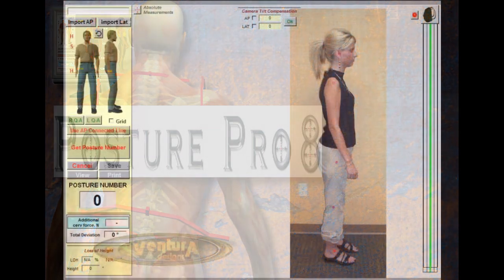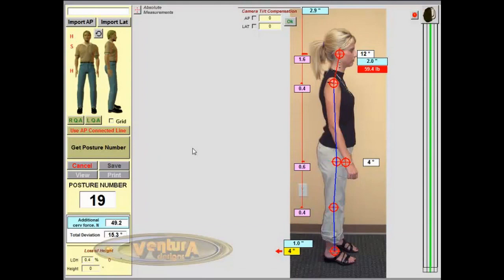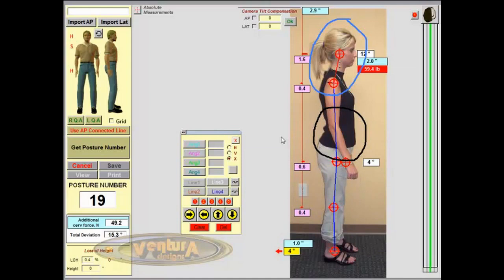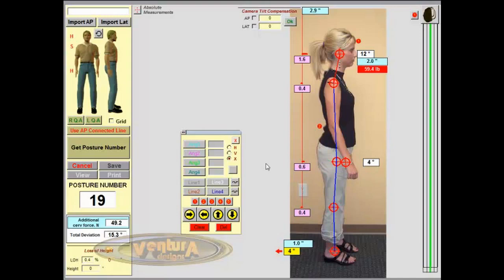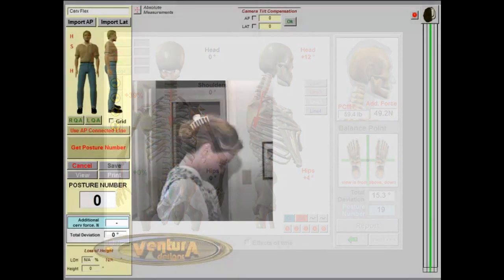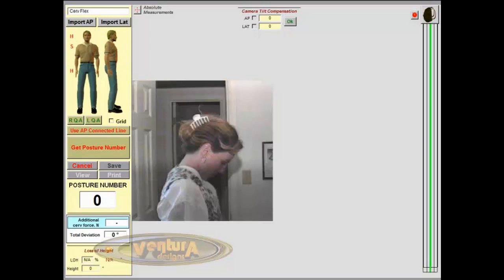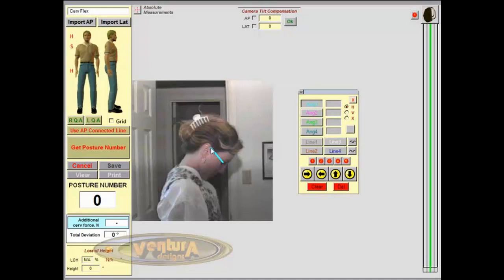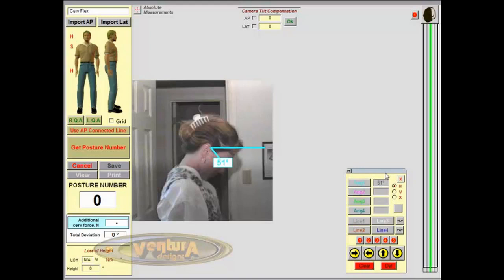New Drawing Tools Added to Posture Pro 8e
Perform ROM exams and add annotations to your posture exams with the new drawing tools in Posture Pro 8e build 2.0